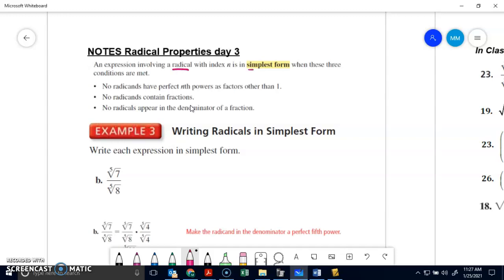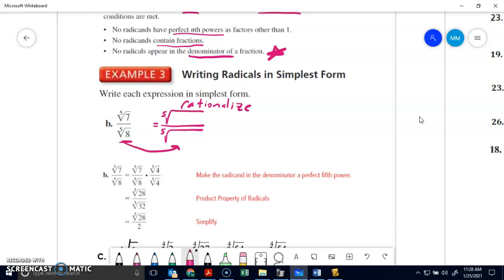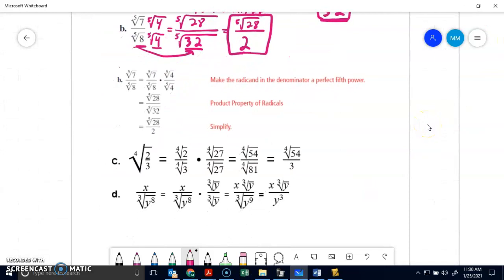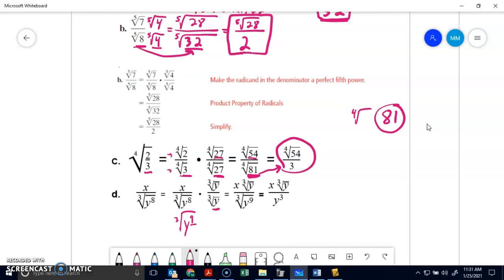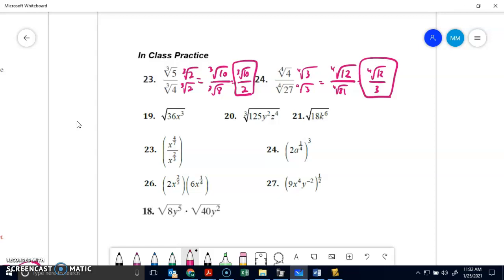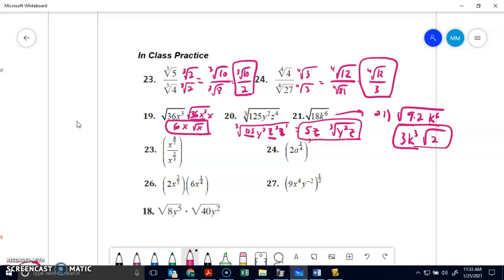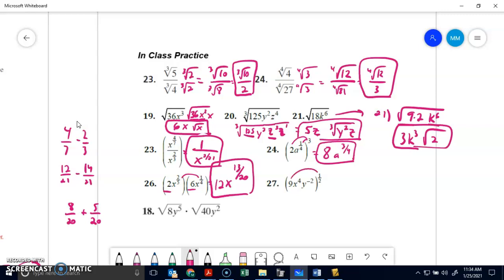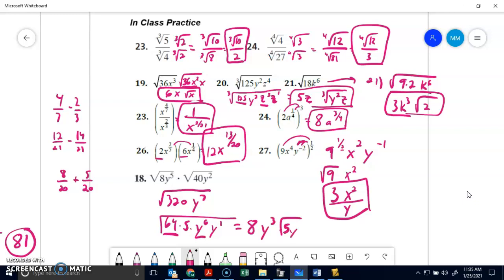Radical properties day 3